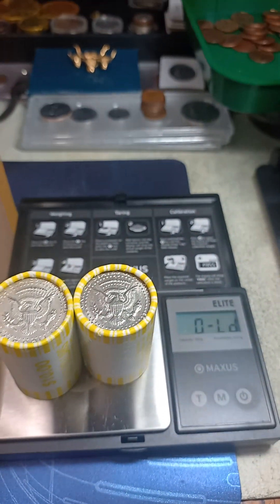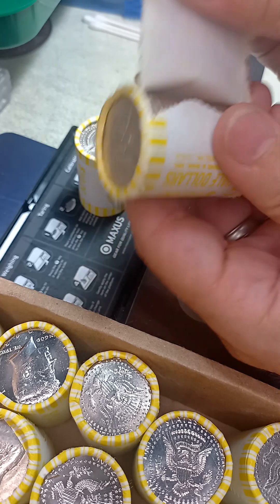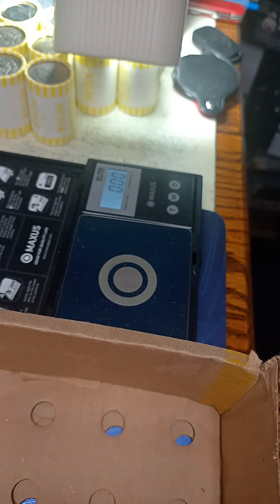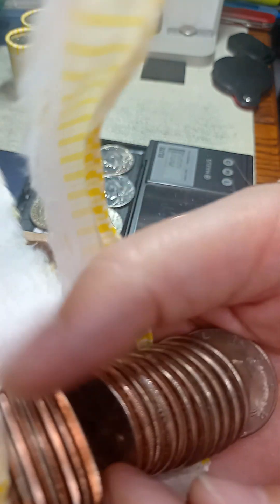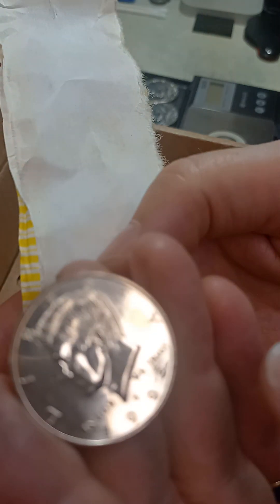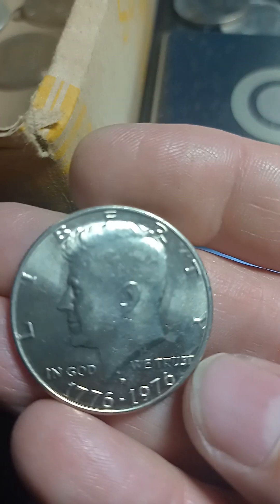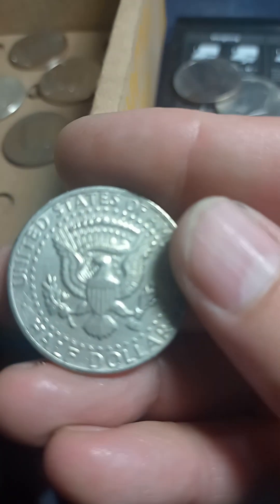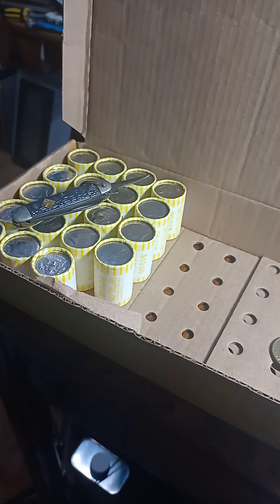Silver ender? " it's been a while"